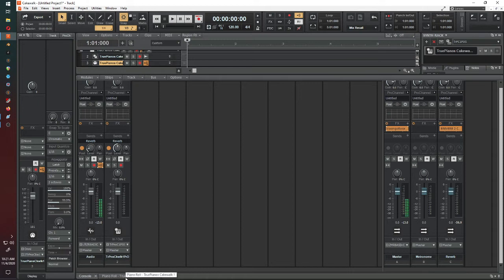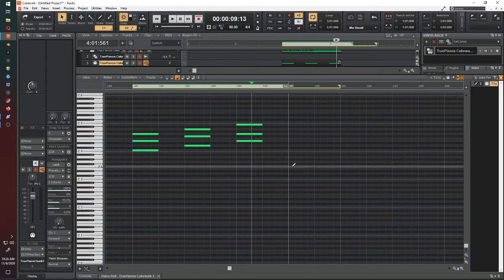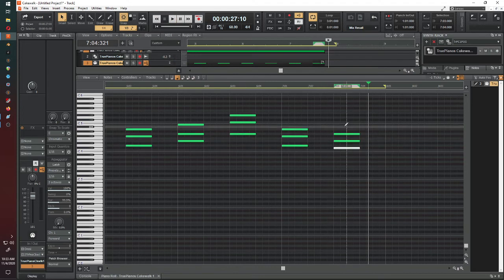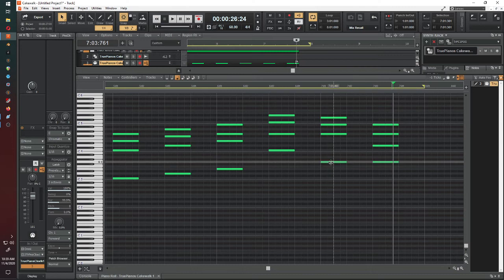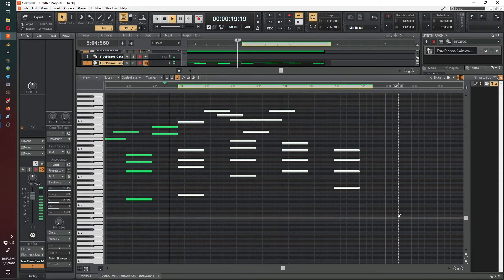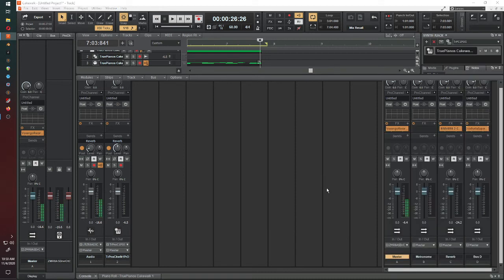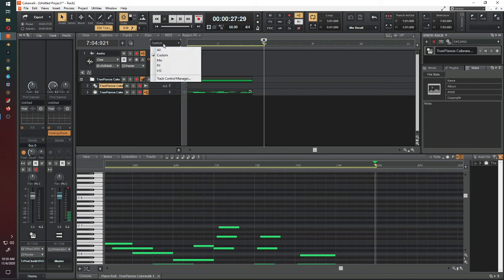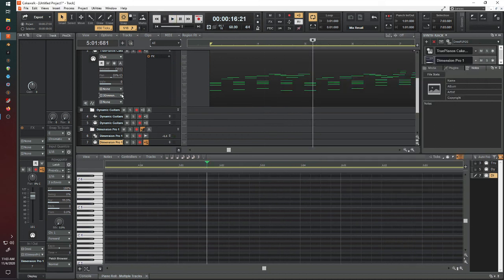Real Time Songwriting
This is a video of me writing a song from scratch in real time. I used a piano roll in Cakewalk so those that don't play piano or guitar or other can see what and how I came up with the song.

No title for it yet. I think I will turn it into a full fledged song.